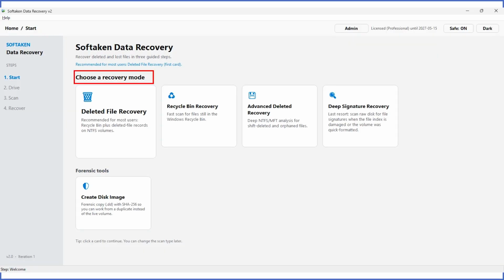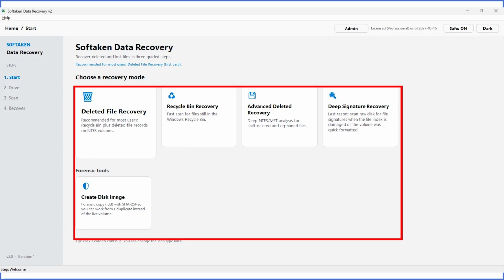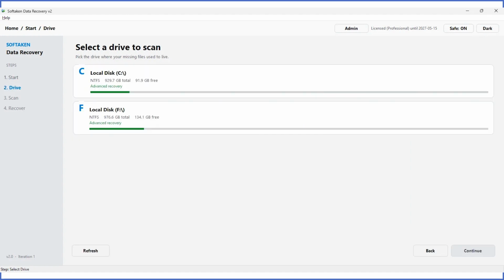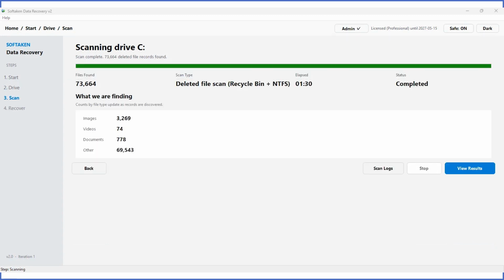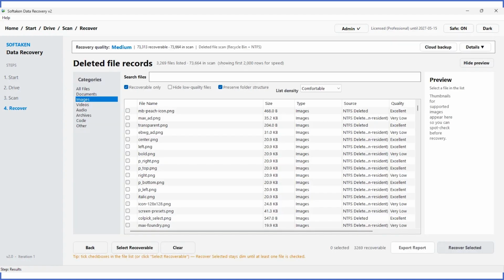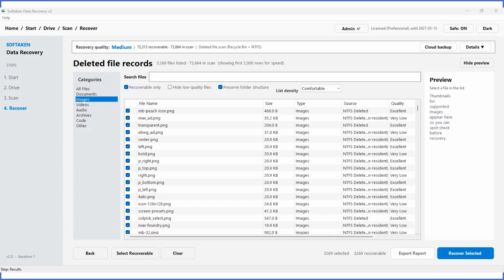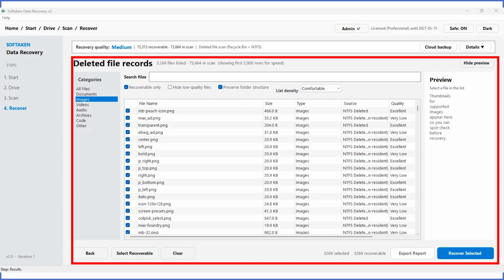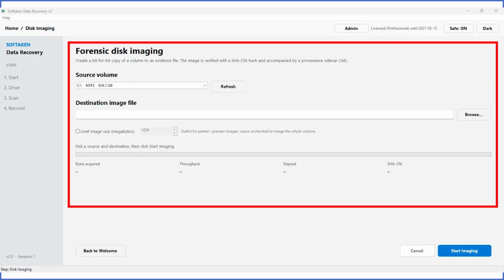How to Recover Deleted Files Easily | Softaken Data Recovery Software Tutorial 2026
Accidentally deleted important files?
Recover lost data easily from HDD, SSD, USB drives, and memory cards using Softaken Data Recovery Software.

In this video, you’ll learn step-by-step how to:
✔ Choose the correct recovery mode
✔ Scan deleted or formatted drives
✔ Preview recoverable files
✔ Recover documents, photos, videos, and more
✔ Create forensic disk images with SHA-256 verification

Softaken Data Recovery Software provides a fast, secure, and easy solution for recovering deleted or lost files safely.

🔹 Supports HDD, SSD, USB Drives & Memory Cards
🔹 Deep Scan & Advanced Recovery Modes
🔹 Preview Before Recovery
🔹 Batch Recovery Support
🔹 Secure SHA-256 Verification

Watch the complete tutorial and recover your important files in just a few simple steps.